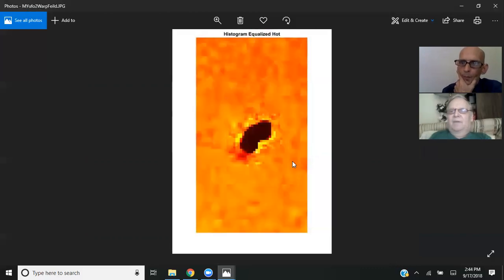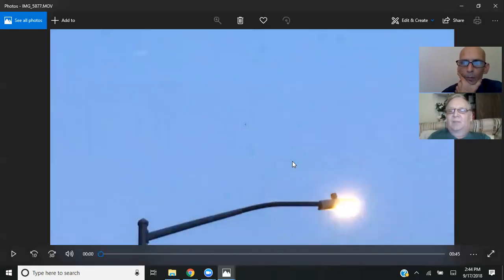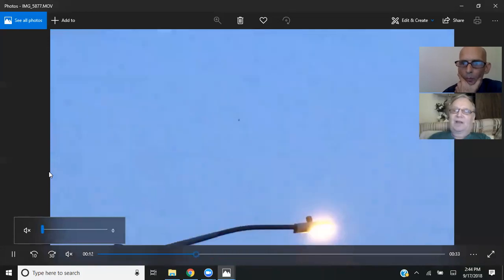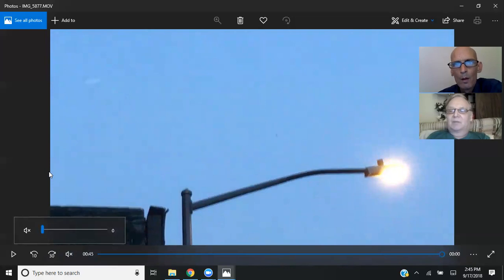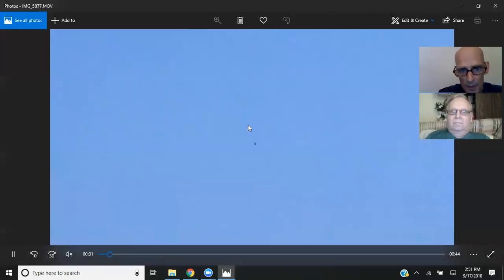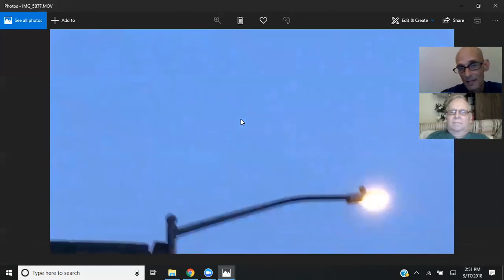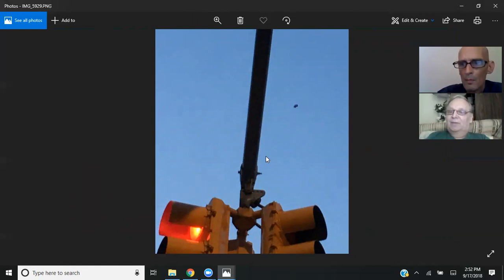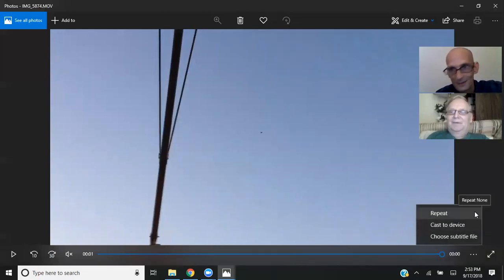KEN ANALYSIS UFO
KEN ANALYSIS of our recent sighting...

KEN IS A LONGTIME RESEARCHER WHO LOOKS AT THE PHENOMENA FROM A VERY RATION EVIDENCE DRIVEN PERSPECTIVE. HIS KEEN INSIGHTS AND LOGIC ARE A JOY TO WATCH. CHECK OUT HIS GREAT BOOKS... HERES A LINK TO JUST ONE!!!